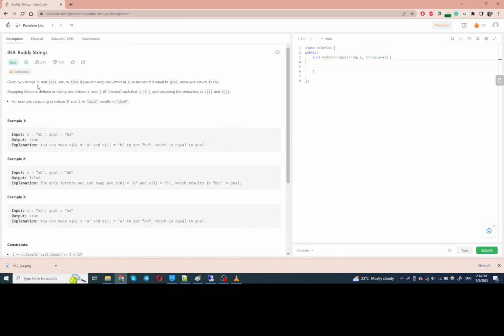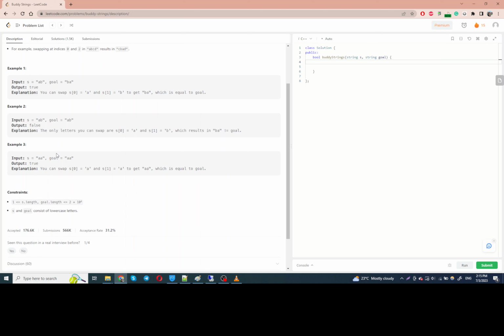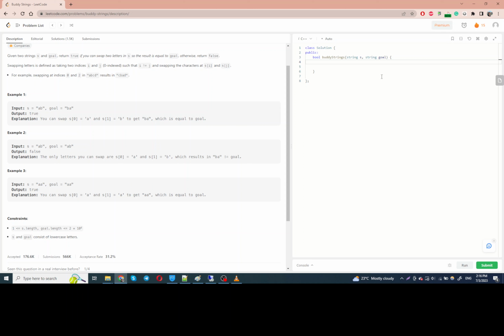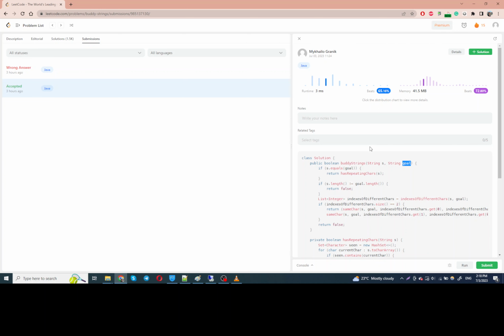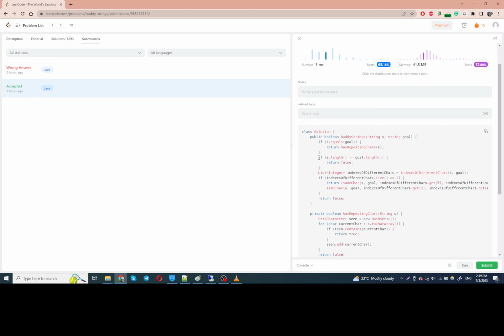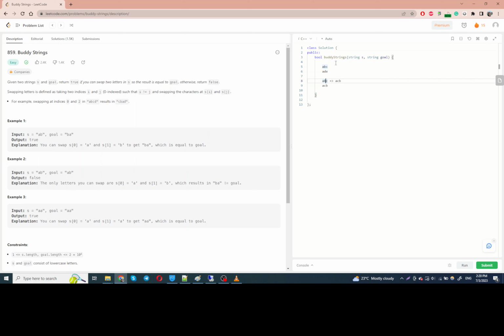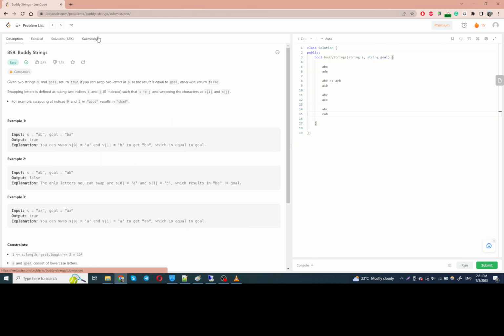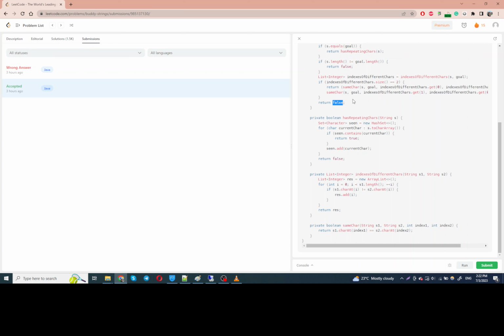Always check the corner cases! LeetCode Daily Challenge: Buddy Strings (03.07.23)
In this video, I'm going to explain a solution for the LeetCode Daily Challenge for the 3rd of June and talk about how to approach such a problem during a coding interview.

0:00 Introduction
0:22 Problem statement
1:20 Tips for technical interview
3:20 Solution
8:08 Complexity of the algorithm + important lessons